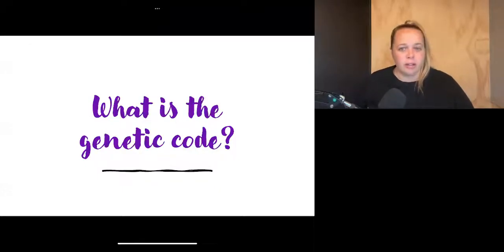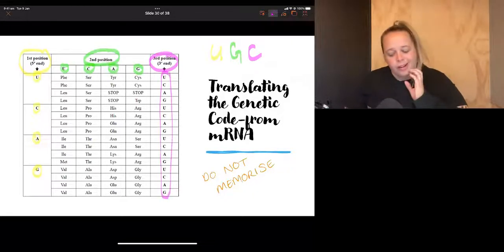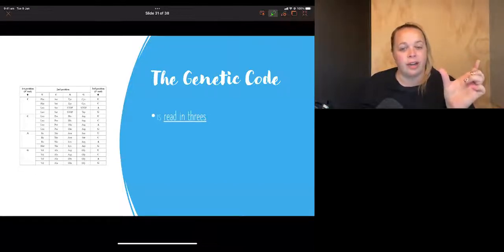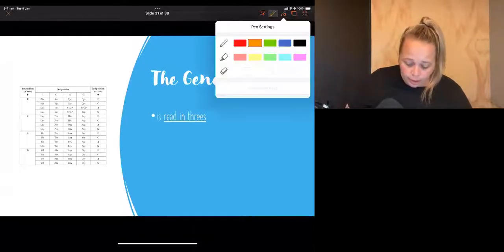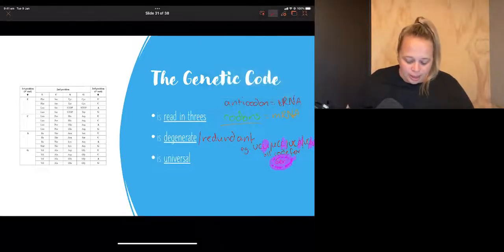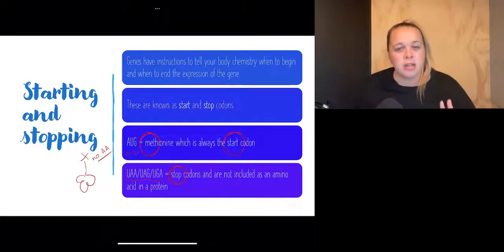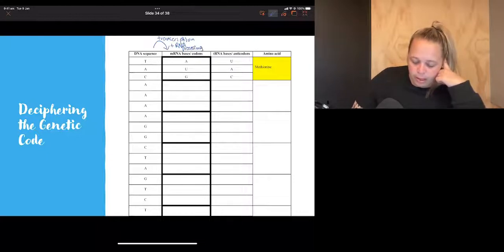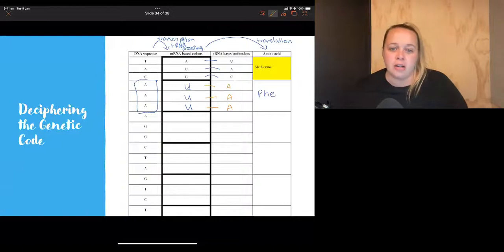3.1.1.2f The genetic code and practice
VCE Biology Unit 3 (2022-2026 SD)
AOS 1
The genetic code and practice